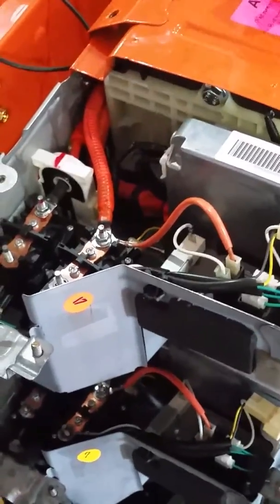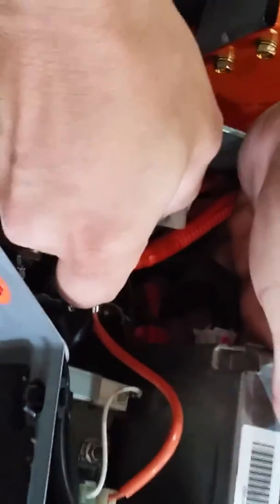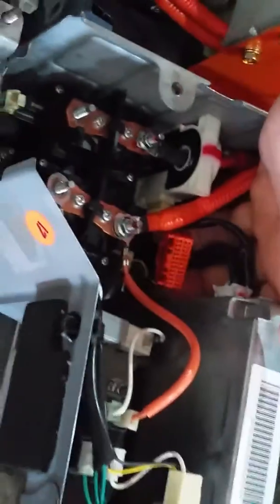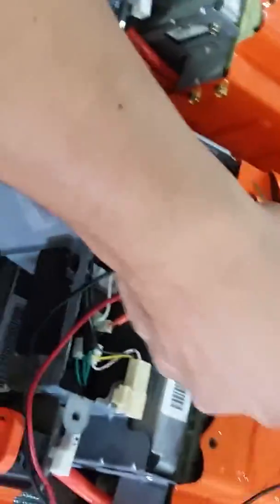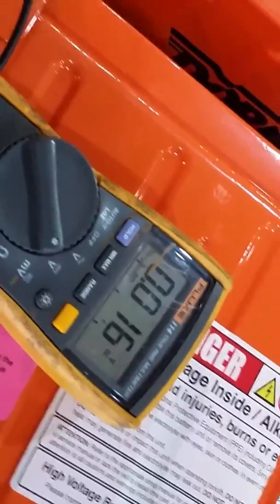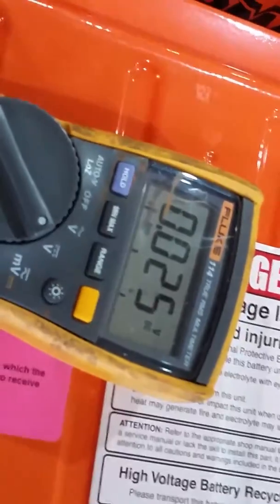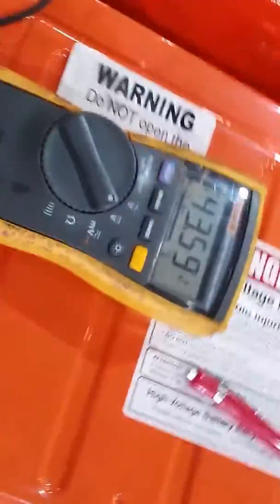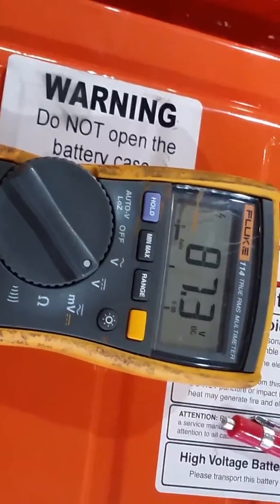High Voltage Leak Test Dorman 587-001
Toyota Prius 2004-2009 hybrid battery